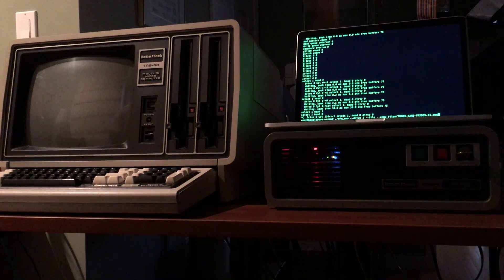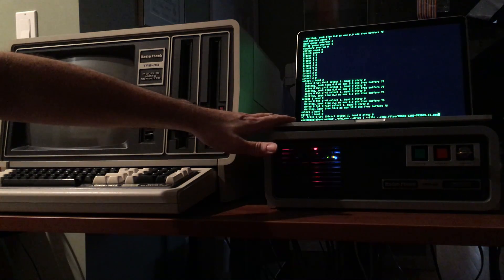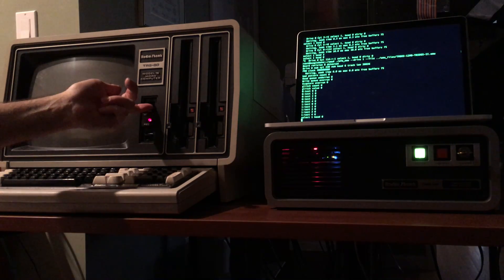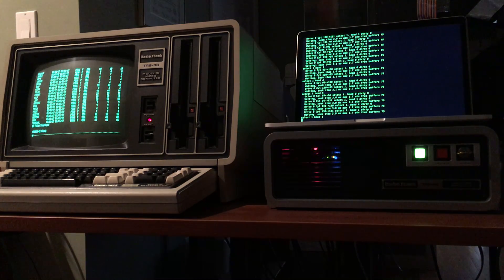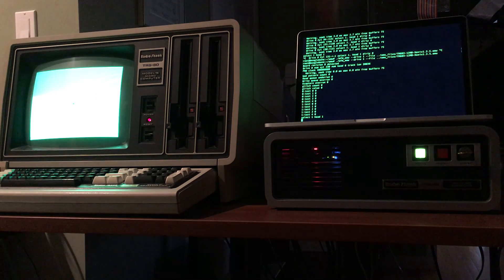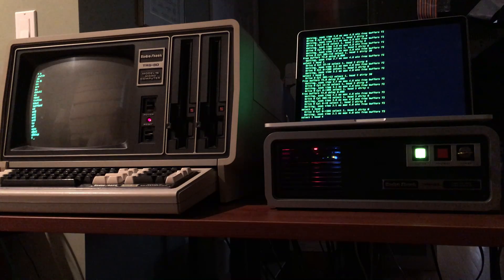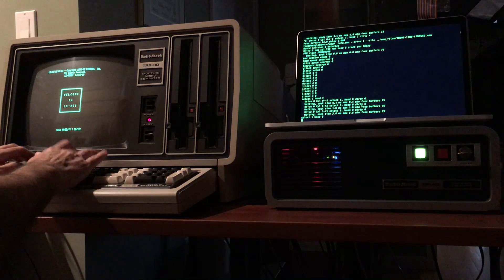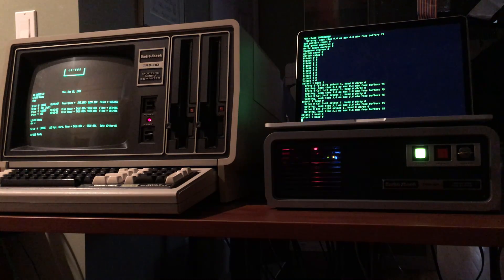TRS-80 Model 16 with MFM Hard Drive Emulator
This is a demo of a TRS-80 Model 16 working with a MFM hard drive emulator booting multiple operating systems.  The emulator is produced by David Gesswein.